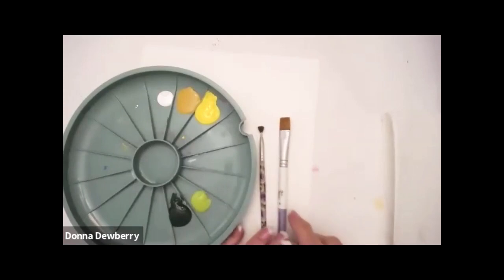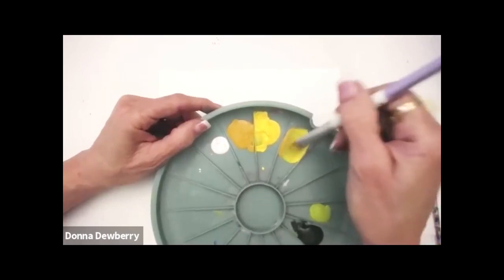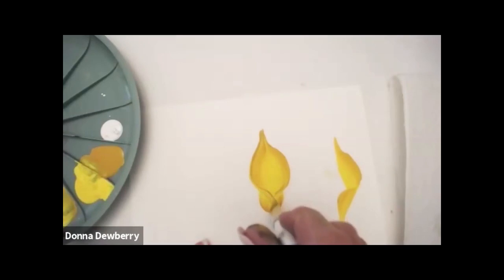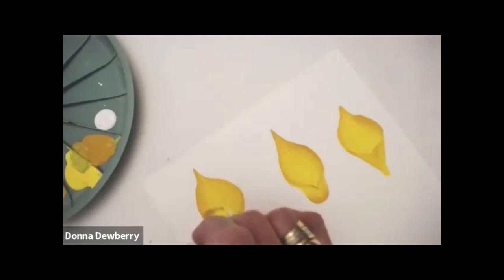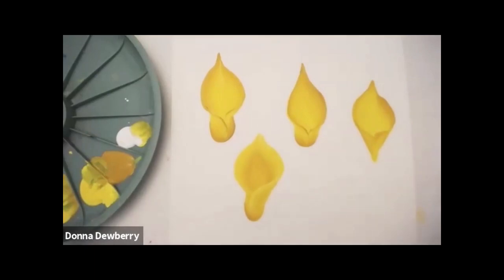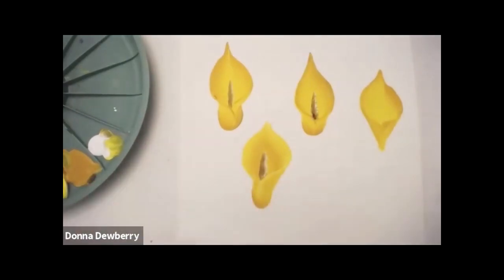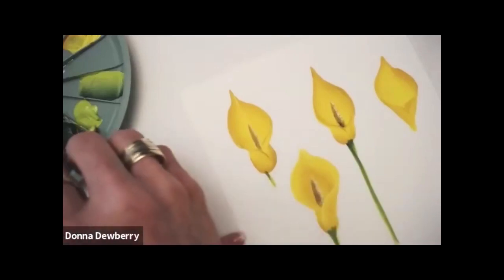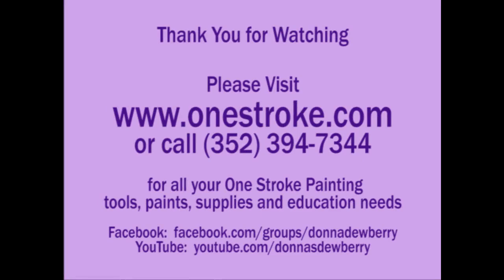FolkArt One Stroke: Practice Strokes With Donna - Rolling Strokes | Donna Dewberry 2020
Practice this fun and easy stroke with me - Donna Dewberry, the creator of the One Stroke painting technique.  I am teaching a basic stroke where the brush is rolled from one side to the other to create a stroke that looks folded over.  This stroke is great for Calla Lilies, leaf curls, ribbons and more!  So grab your paints and brushes and Let's Practice!